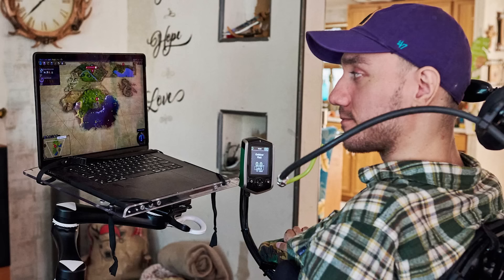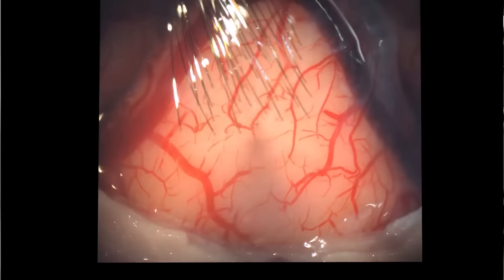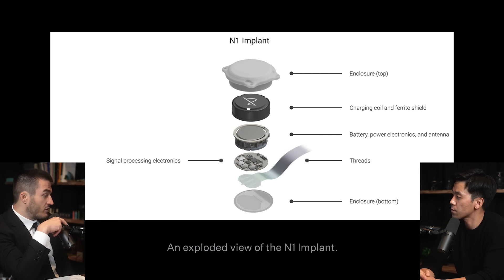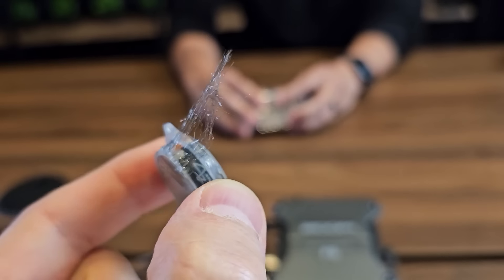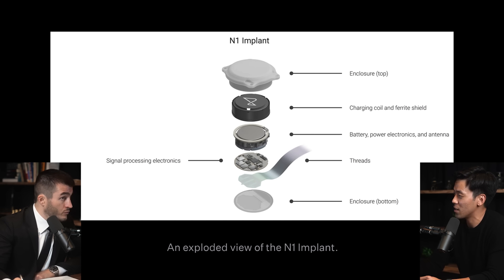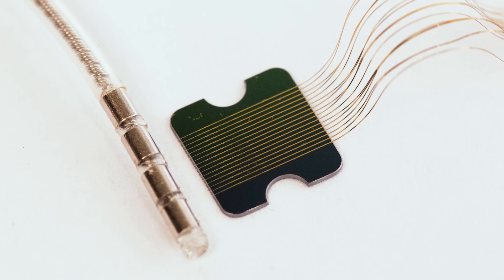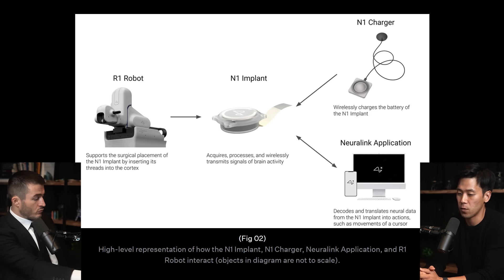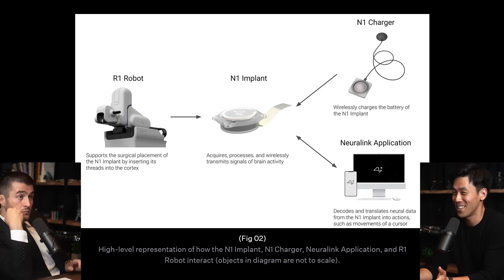How Neuralink works | DJ Seo and Lex Fridman